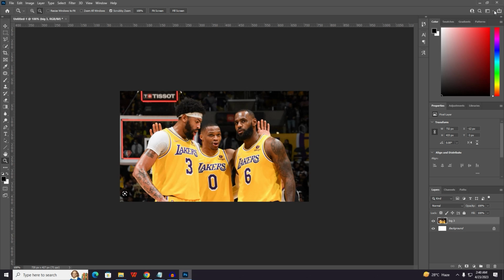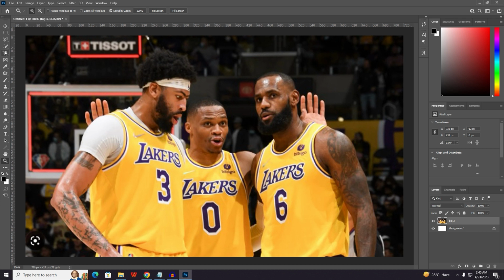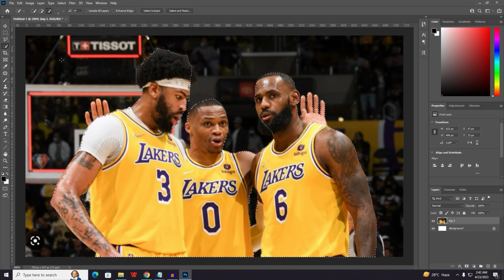How To Remove A Background With Multiple People In Photoshop (FULL GUIDE)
In this video me and my team will show you " How to remove a background in Photoshop with multiple people/objects". Remove background in Adobe Photoshop tutorial on how to remove background Photoshop quick and simple tutorial. To remove background with multiple people we use easy shortcuts to remove background Photoshop. Adobe Photoshop is a perfect program for easily removing a background. There's many tools and ways to cut, delete, get rid and remove a background. This Photoshop tutorial is all about background removals, how to cut out an image and how to remove background in Photoshop with ease.